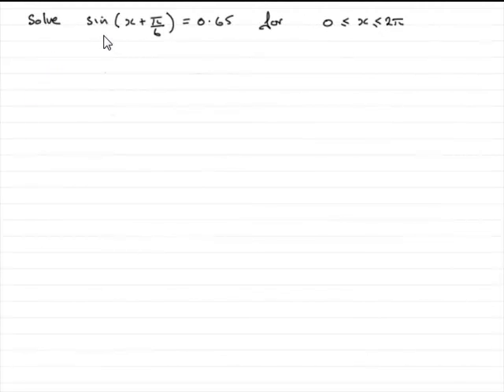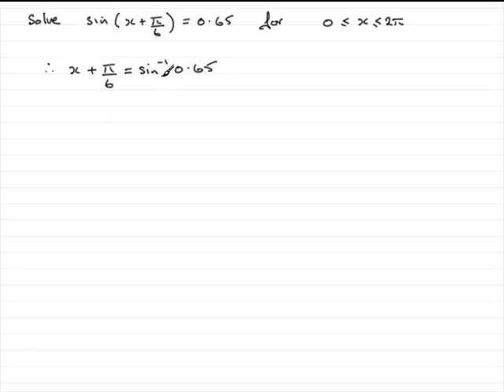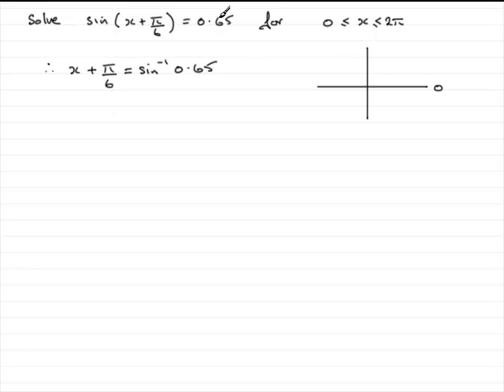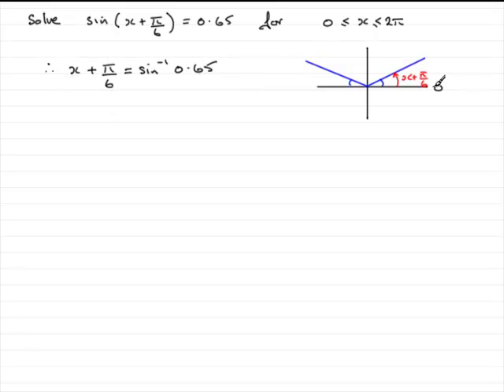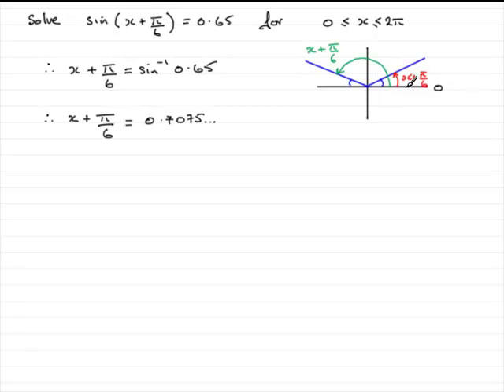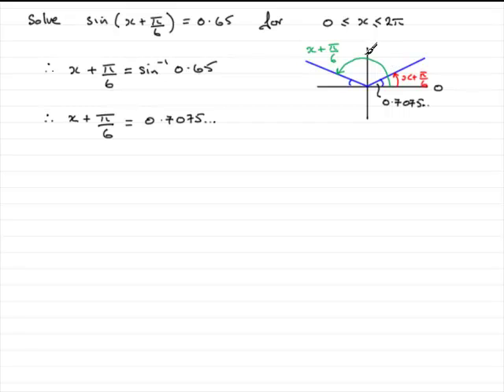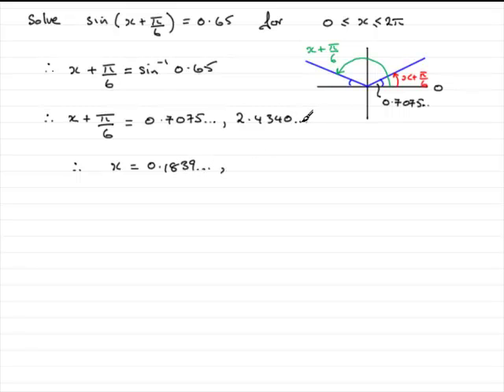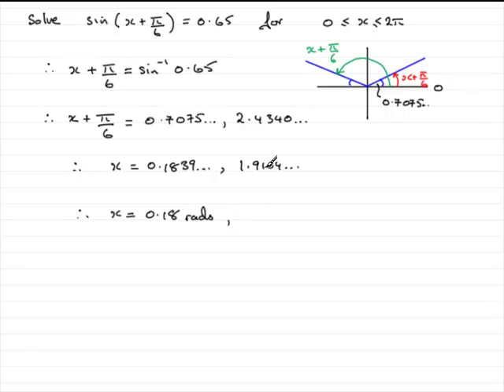A-Level Edexcel C2 June 2007 Q9(c) : ExamSolutions